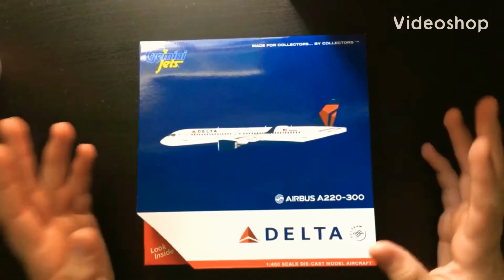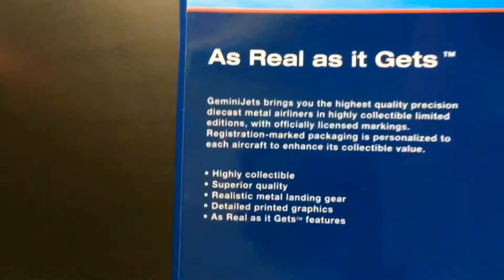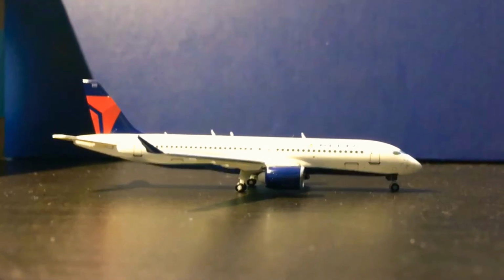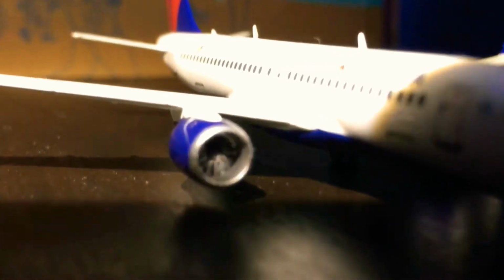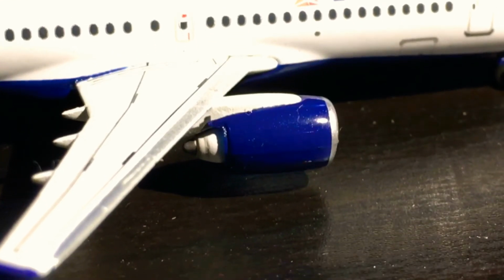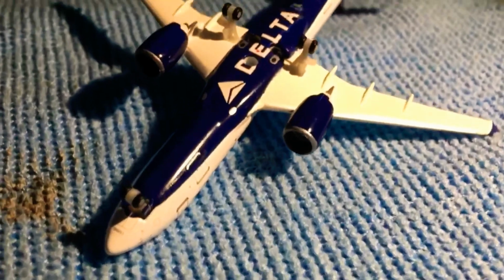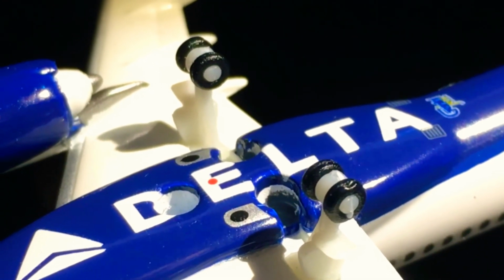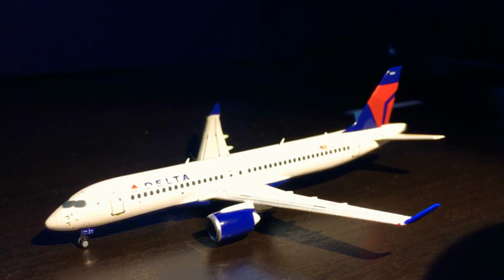NEW Delta A220 From Gemini Jets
Hey guys I know it late but here it is. Enjoy!! Keep your eyes out for a new video coming soon about FS 2020